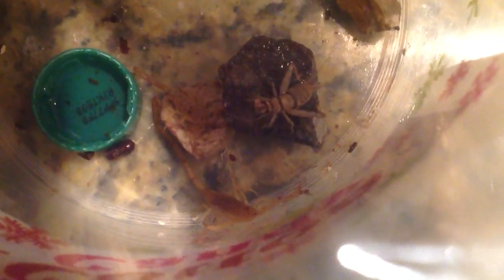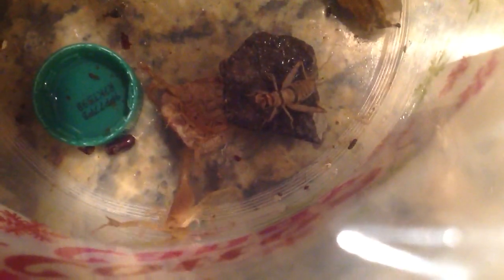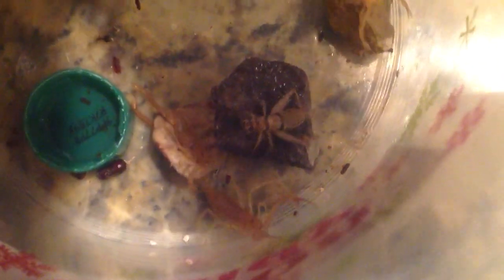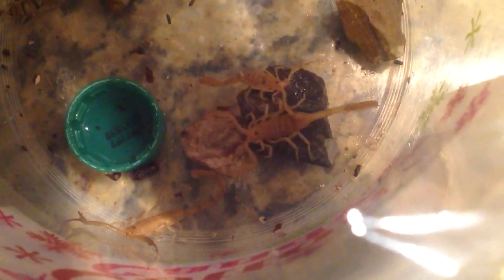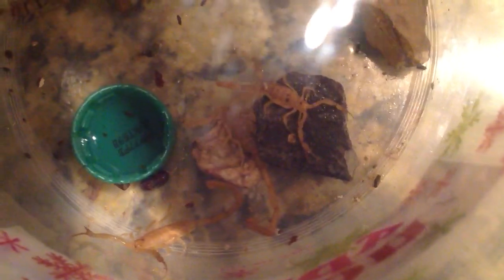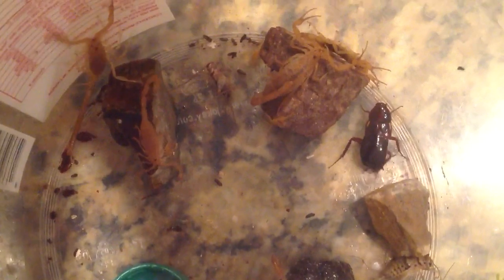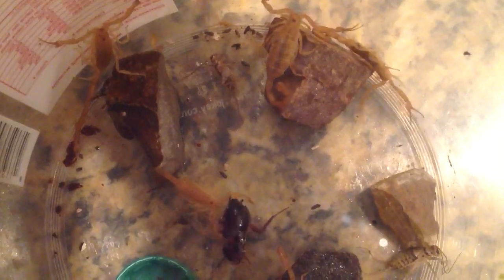Bugs vs oil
Science in real life.  See what happens when doTERRA terra shield essential oil is dropped in a container full of scorpions and a few bugs...